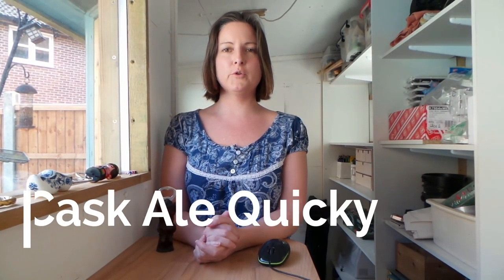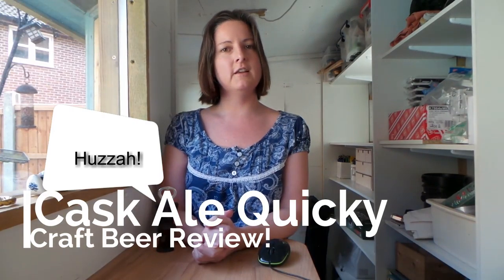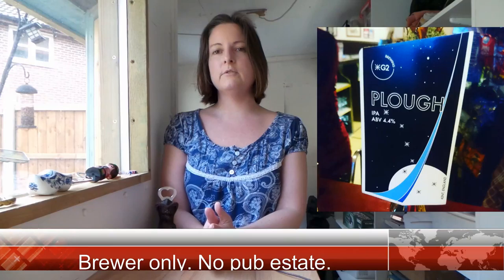Cask Ale Quicky Craft Beer Review: Plough from G2 Brewing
Cask Ale Quickie Craft Beer Review is where we take a look at what I've been drinking in the pub!

Today's CAQCBR is for Plough from G2 Brewing of Kent.